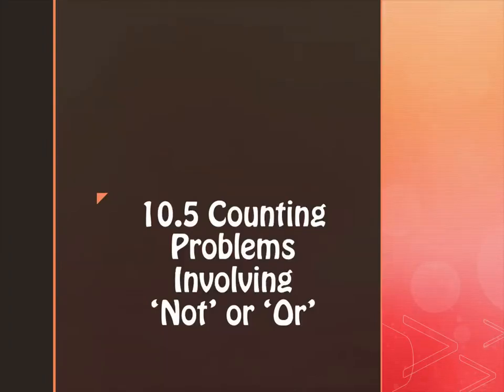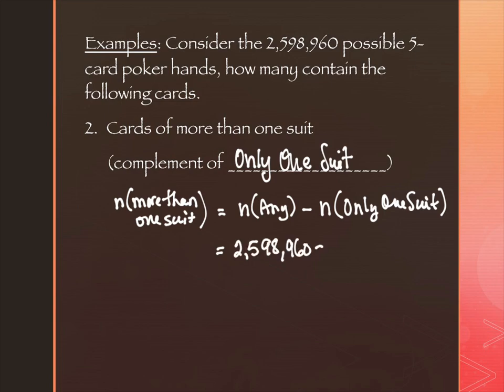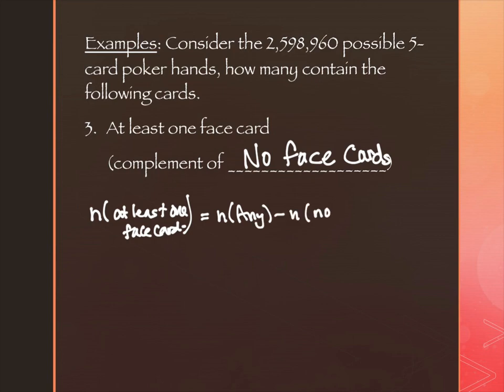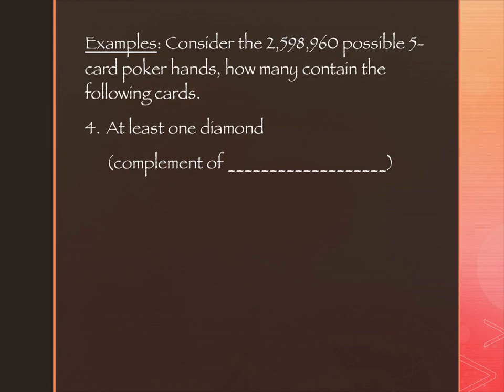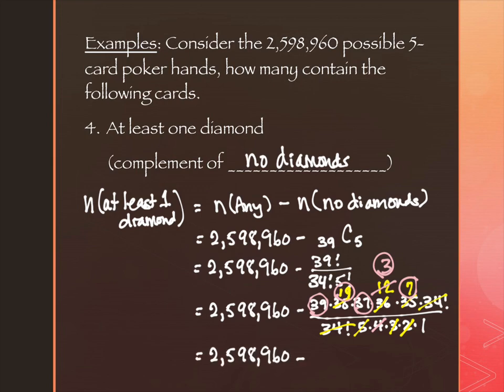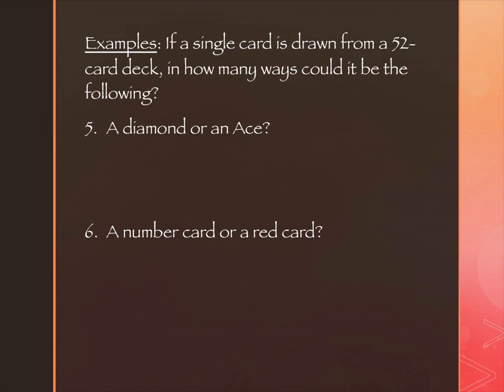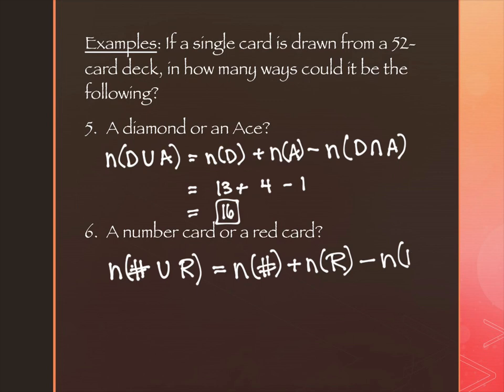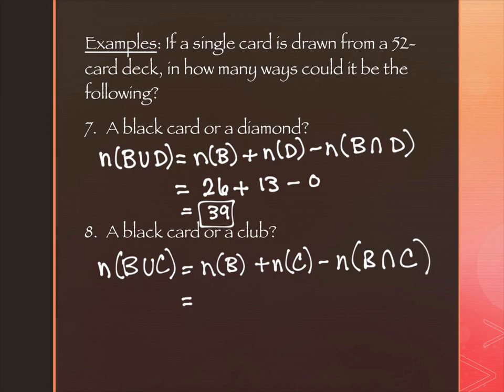10.5 Counting Problems Involving 'Not' or 'Or' (part 2)